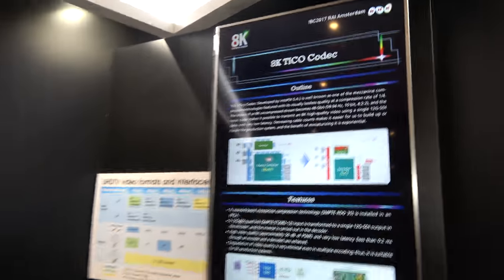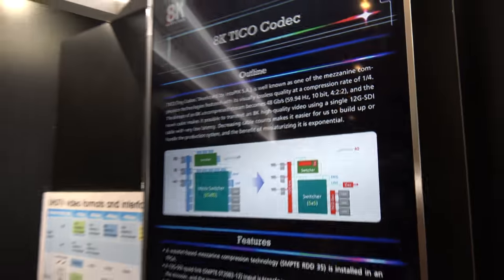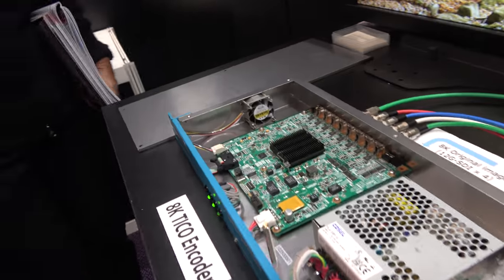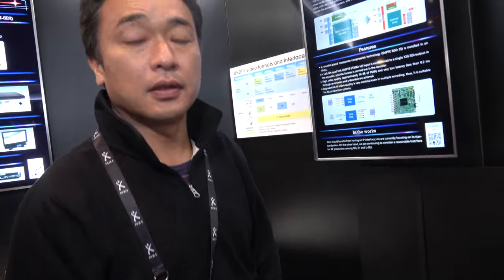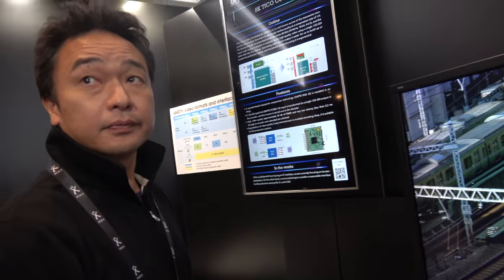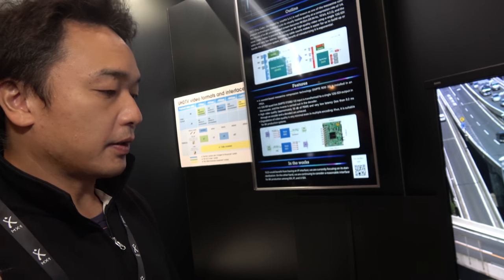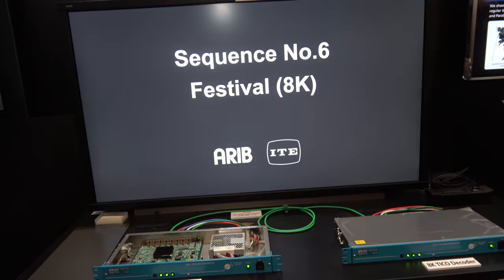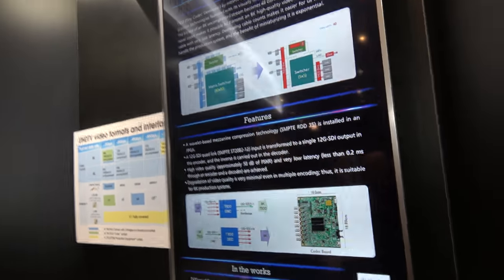NHK 8K TICO Codec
TICO codec for 8K ultrahigh-definition TV (8K-UHDTV). The bitrate of an 8K uncompressed stream can reach 48 Gb/s (59.94 Hz, 10 bits, 4:2:2), and interfaces consisting of 16 bundled 3G-SDI cables have been used for its transmission. However, increasing the cable count can sometimes complicate the wiring-up of production systems. The novel developed codec works at a compression rate of 1/4, and the resulting 8K code stream can be transmitted with a single 12G-SDI cable. Not only is TICO well known for its visually lossless video quality and very low latency, but is also characterized by a quality degradation that is almost independent of the number of successive encoding/decoding operations, which makes it suitable for production systems. The benefits of decreasing the cable count are exponential. We estimate that, when compared to systems of a comparable scale based on uncompressed 3G-SDIs, the use of the proposed codec will reduce the cable count to less than 1/5, and the number of cross-points in the matrix switcher to less than 1/200. Although in this study 12G-SDIs—which have become internationally available—have been adopted, 8K-TICO is fit to be used with IP interfaces, an option that may become mainstream when the problems of interoperability between different formats are overcome, or when unified standards emerge. In this paper, we will discuss the specifications and image quality of the developed codec, and present a plan for 8K-UHDTV production systems. We will also discuss the expected emergence of an adequate IP interface, a technology which has the potential to become mainstream in the future.